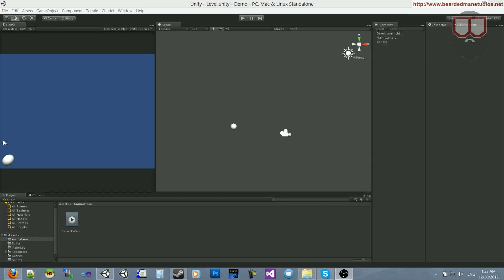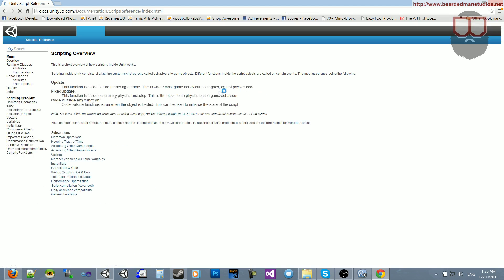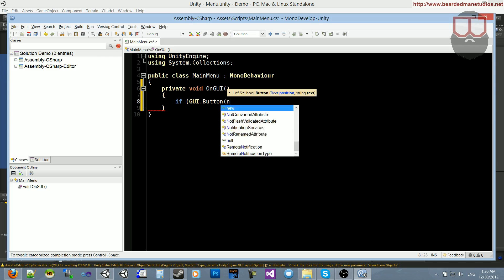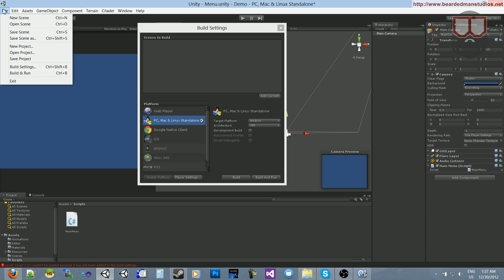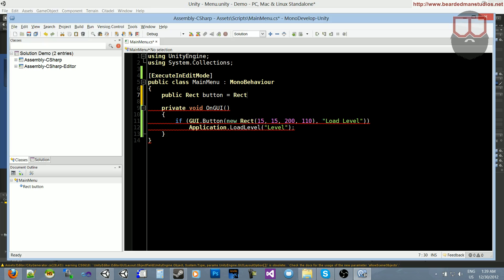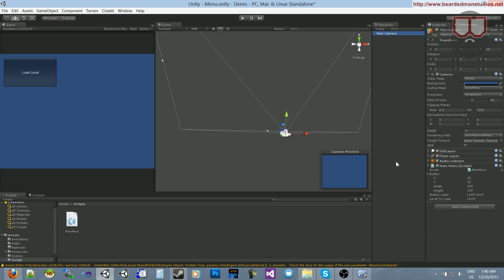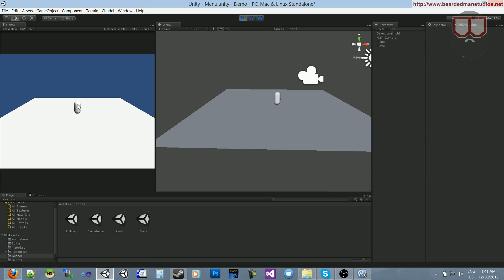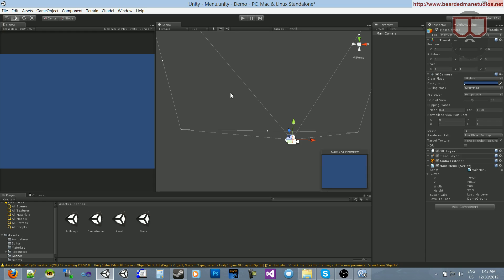BMS Unity3D 9: GUI Button To Load Level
Had a request that was asking about the built in Unity GUI system and how to load a level based off of a button click.  In this video I go over the basics of UI, documentation, and how to make it dynamic and edit it in real time.